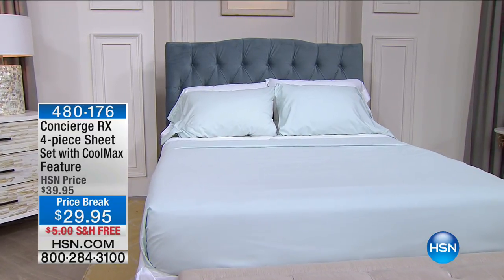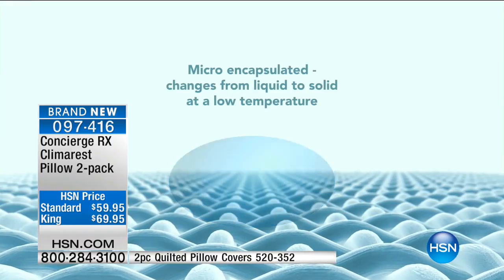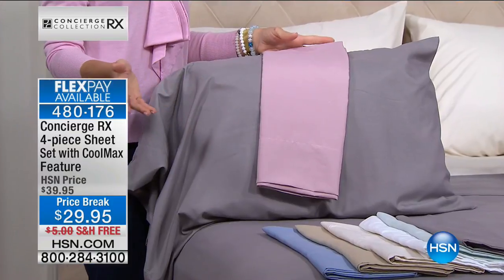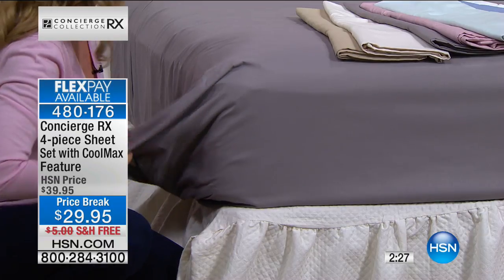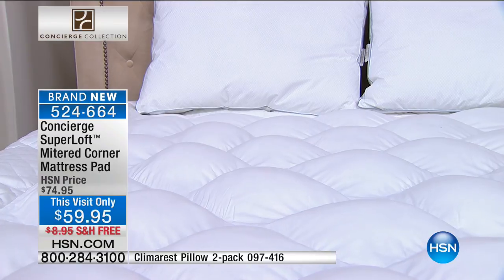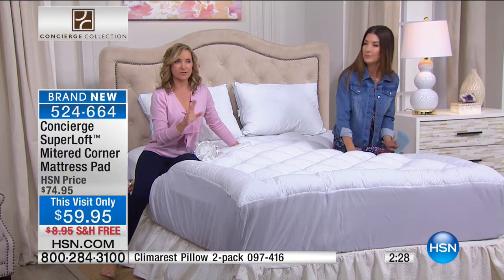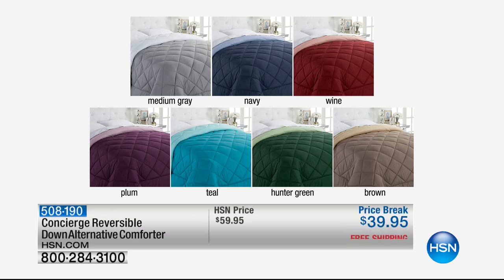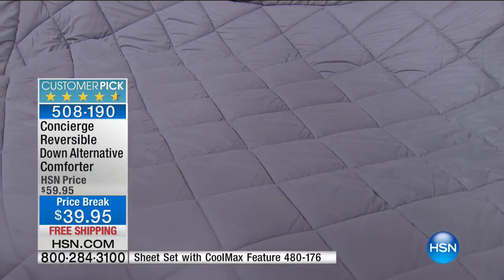HSN | Concierge Collection Bedding 06.11.2017 - 05 AM